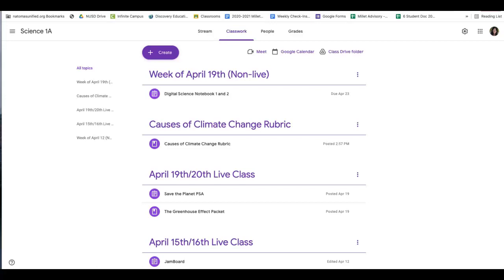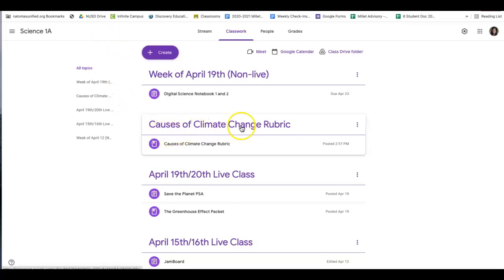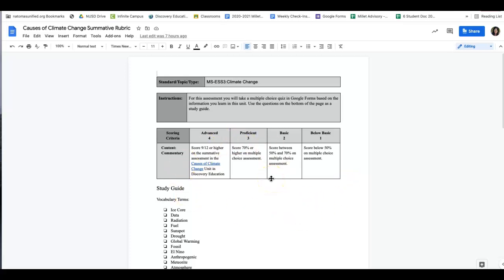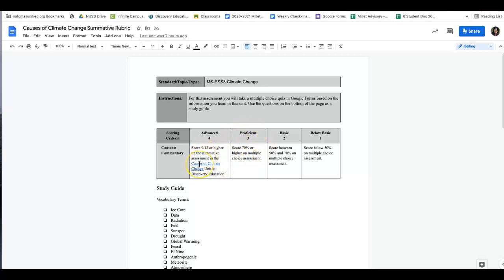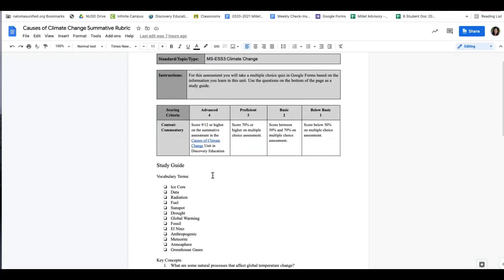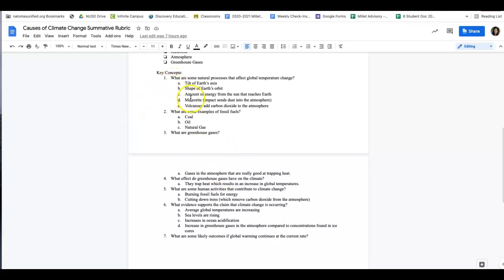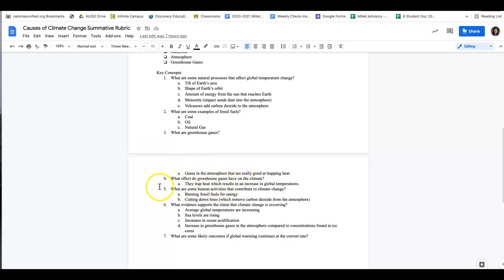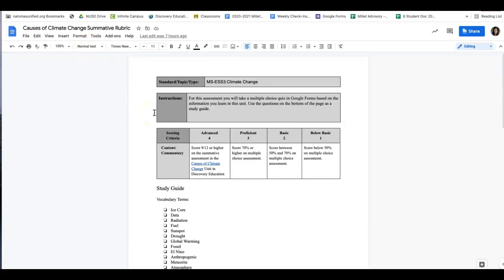Causes of Climate Change Summative Rubric